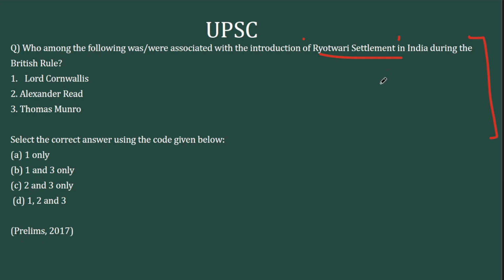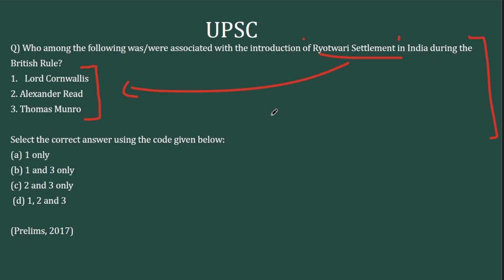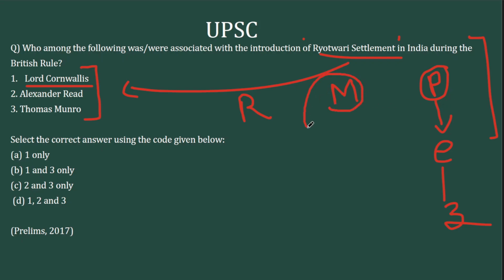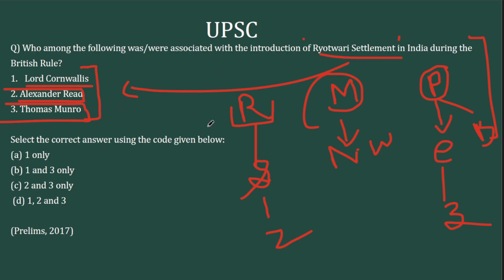Revenue systems | Prelims PYQ Discussion |Prelims 2017 |Modern India 4 | History PRE-ority